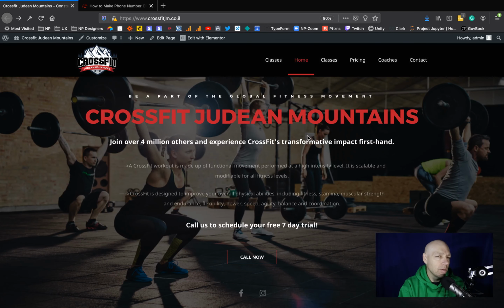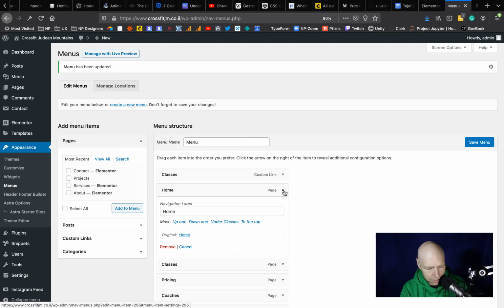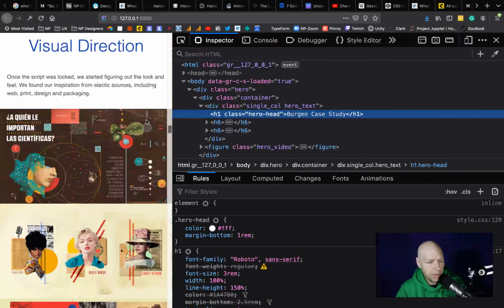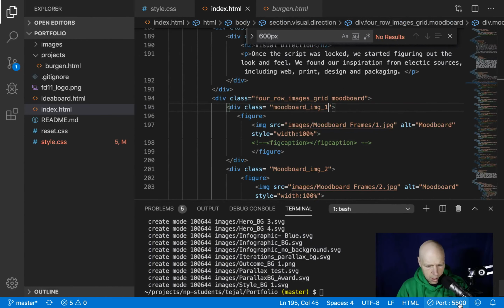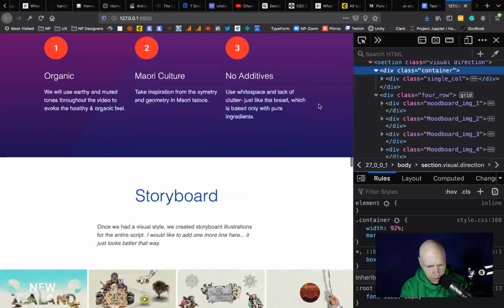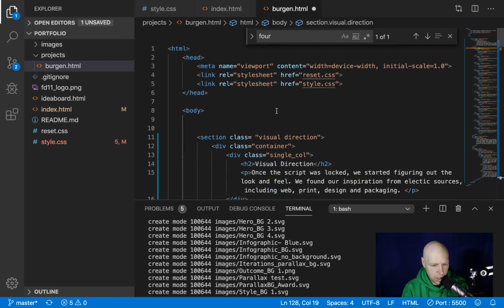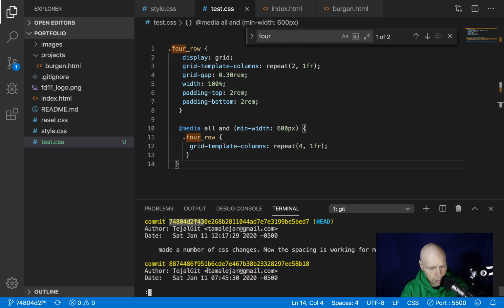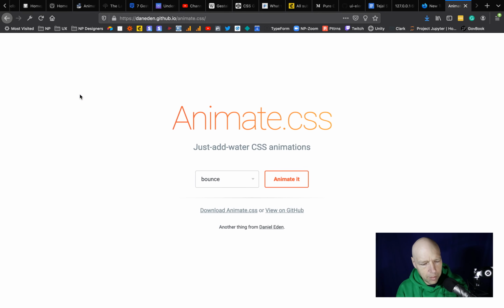New Pragmatic Live Stream